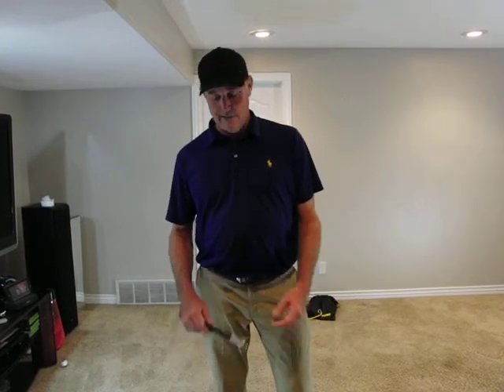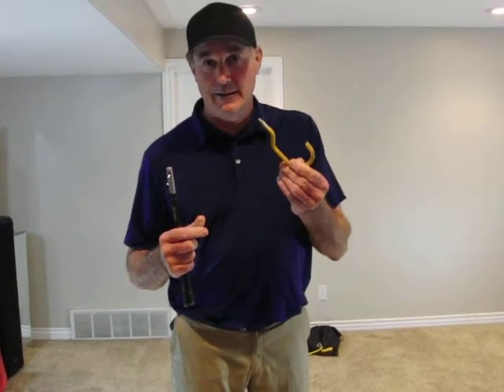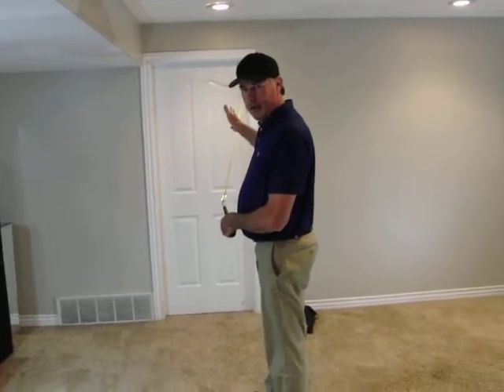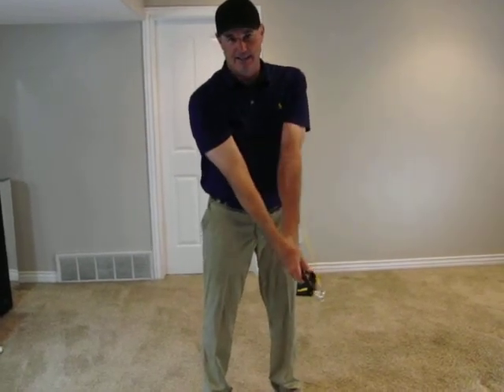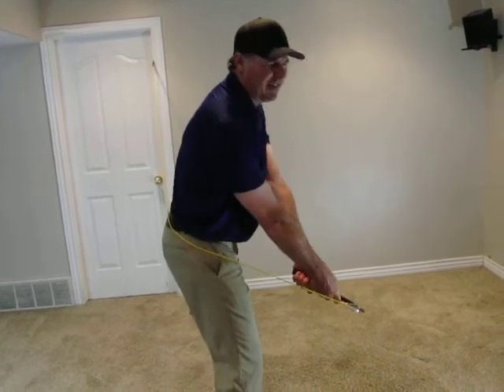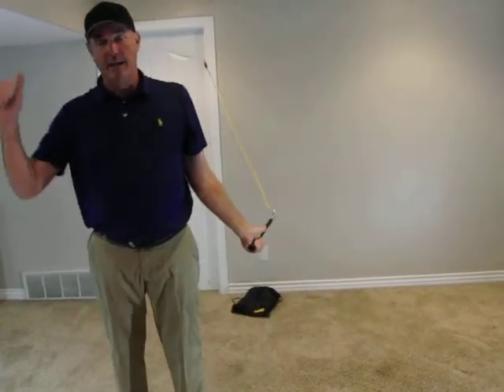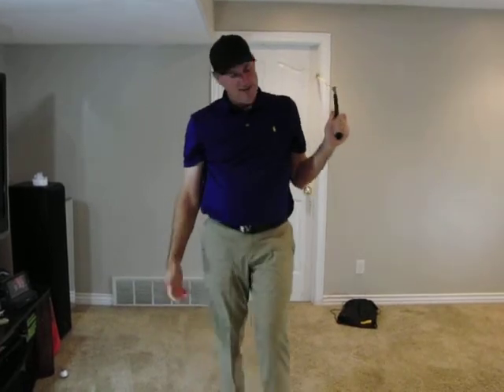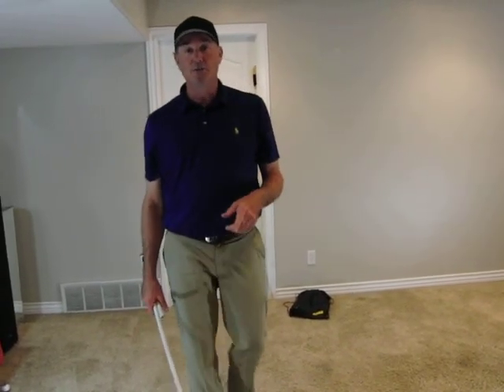PERFECT GOLF SWING FOREVER 4 drills by Haas 180 Haas 180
This is a demonstration on using your Haas 180. Universal reference to a perfect golf swing.